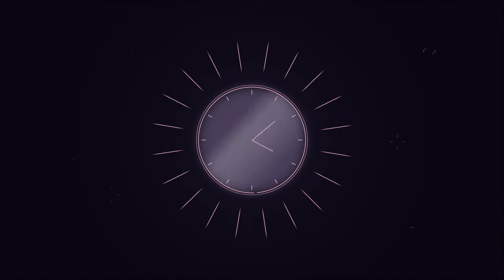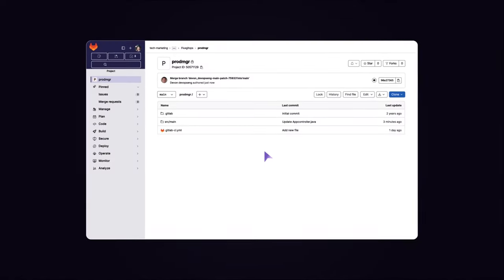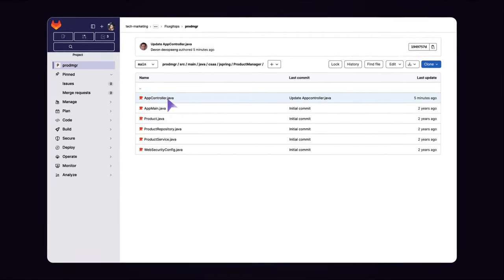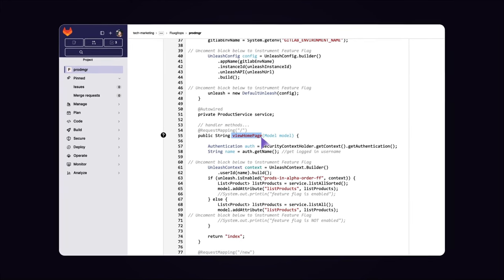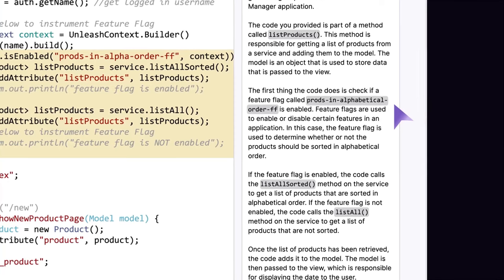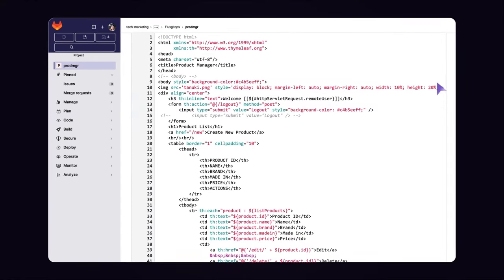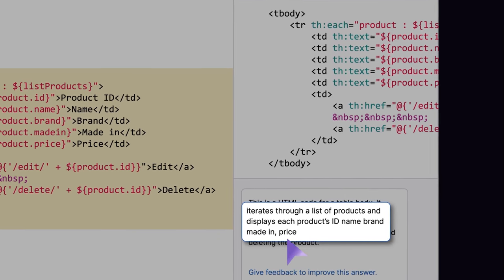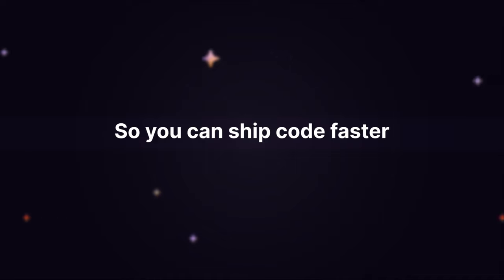GitLab Duo Code explanation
Code explanation helps you understand code by explaining it in English language.